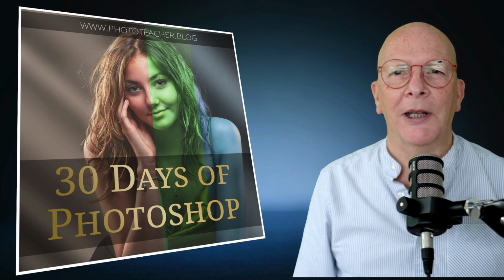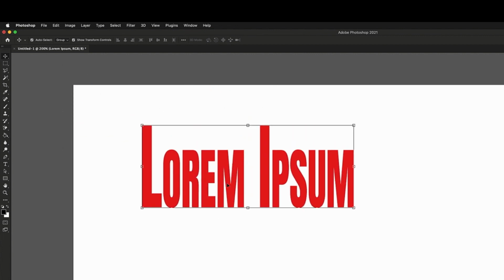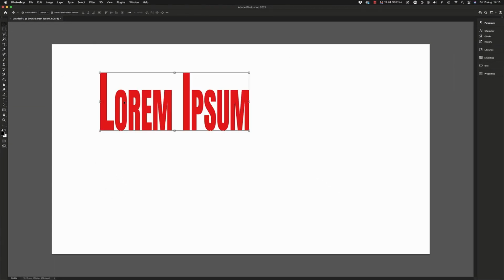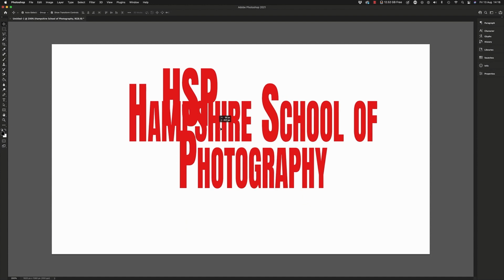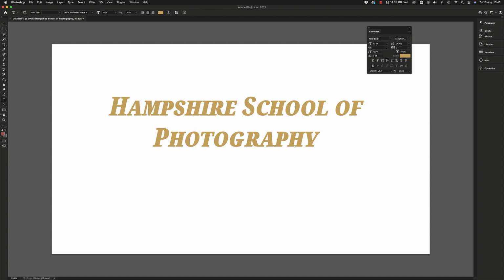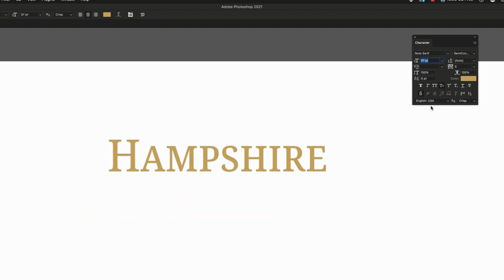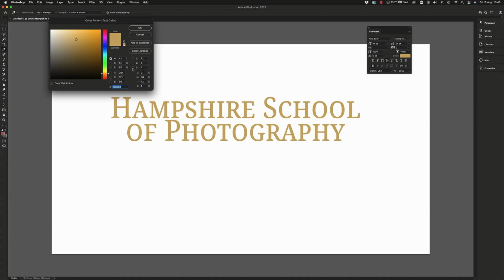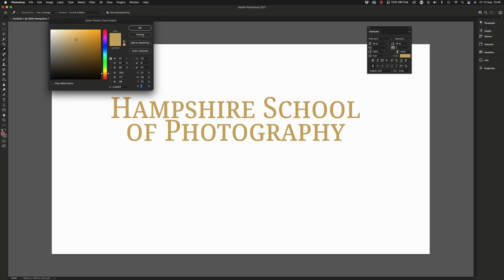30 Days of Photoshop - Day 21: The Type Tool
30 DAYS OF PHOTOSHOP

This is free to anyone who wants to watch and if you are one of those photographers who has yet to explore Photoshop’s extraordinary capabilities… you will love this.